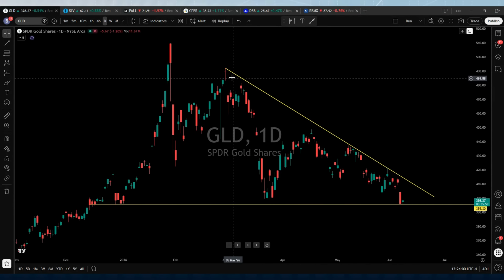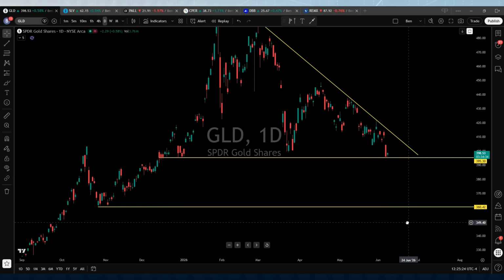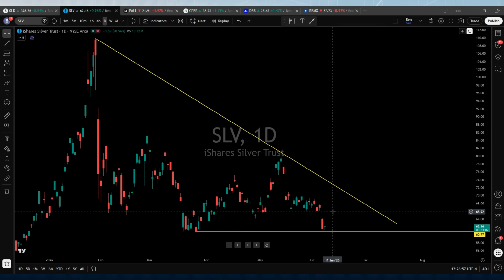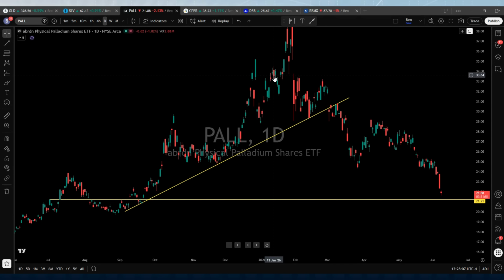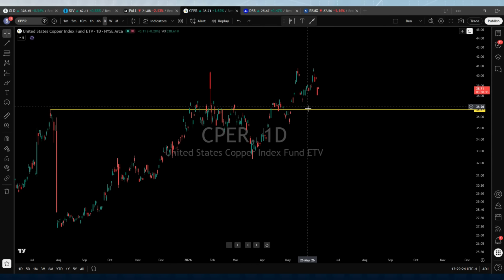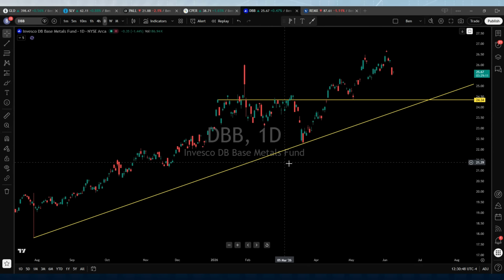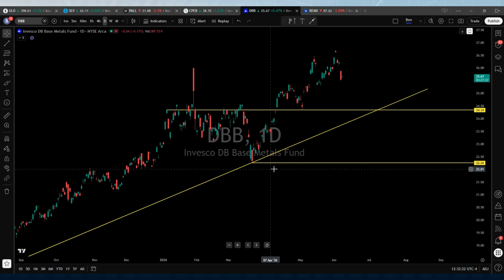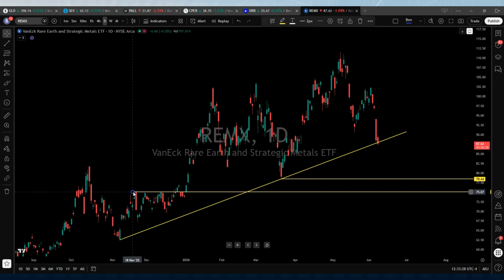Metals ETFs Decoded: Gold, Silver, Copper & Rare Earths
🔒 SAFETY NOTICE: Benjamin Pool and the Verified Investing team will NEVER reach out to you on Telegram, WhatsApp, Discord, or YouTube comments asking for money or offering trades. Any account claiming otherwise is an impersonator — report and block it.

Don't trade futures? No problem. In this Pro Charts breakdown, Benjamin Pool, Head Trader at Verified Investing, walks through the ETFs that let you trade the metals complex directly — gold, silver, palladium, copper, base metals, and rare earths — mapping the exact levels, trendlines, and lines in the sand that decide the next move on each chart.

📊 METAL ETFs COVERED:
🔵 GLD (Gold) - Technically in a downtrend with a third-hit trendline rejection; $395.30 is the line in the sand. Hold above and a break of the downsloping trendline opens a run to $421 and potentially $437.33; lose it and $385.38, then the major $360.42 pivot, come into play
🔴 SLV (Silver) - Gap support at $60.77; resistance stacked near $66.18 where a pullback is favored. A break below the line-in-the-sand pivot hands control to sellers, with gaps below marking where a sizable bounce becomes likely
🔴 Palladium - A very weak chart putting in lower highs and lower lows and starting to roll over; $21.21 is the long level on support, with $19.71 as the next add/support zone if it fails
🔵 CPER (Copper) - Upsloping trendline support on the third hit, with $40.64 as the upside reattack. Lose support and it's $36.67, then a gap at $32.37 (roughly an 11% move). Ben is waiting for the lower gap to enter, with the trendline as the aggressive level
🟢 DBB (Base Metals Fund) - A basket play still in an uptrend; hold $25.31 and previous highs at $26.63-$26.70 are in range. Ben's buy zone is the $24.34 retrace where trendline and support converge, with a stop down to $22.27
🔵 REMX (Rare Earth & Strategic Metals) - Third-hit trendline; Ben wants a confirmed close below before trusting downside. Buy interest at $78.44 on a break, with heavy support at $75.07, plus a short-side replay back to the trendline if it breaks down

🔑 KEY TAKEAWAY: Most of the metals complex is sitting right on its lines in the sand. Ben's approach is the same across the board — let price confirm the level, then trade the break or the bounce. Don't chase.

⏱ TIMESTAMPS (estimated)
0:00 - Intro: Trading Metals Through ETFs
0:45 - GLD (Gold): The $395 Line in the Sand
3:30 - SLV (Silver): Gap Support & the Resistance Test
6:00 - Palladium: A Weak Chart Rolling Over
8:00 - CPER (Copper): Support Levels & the Big-Move Setup
10:30 - DBB (Base Metals): Still in an Uptrend
12:30 - REMX (Rare Earth & Strategic Metals): Waiting for the Break
14:30 - Wrap-Up

👍 LIKE if this helped you trade the metals complex
💬 Comment which metal you want Ben to cover next